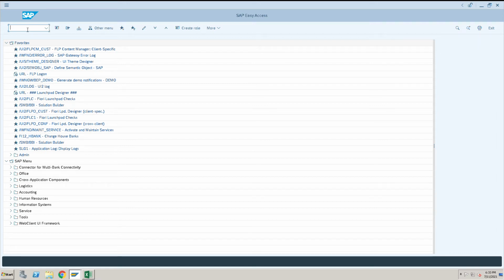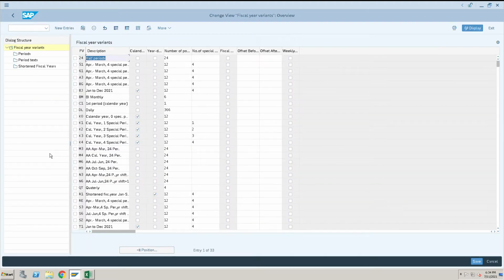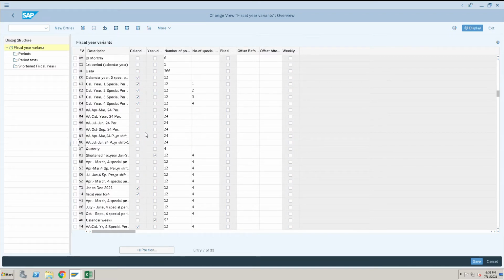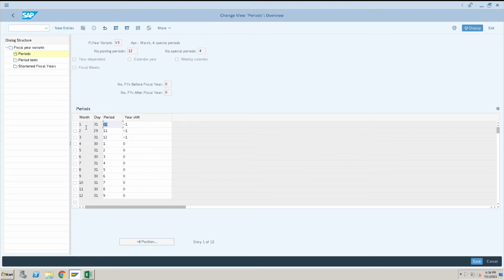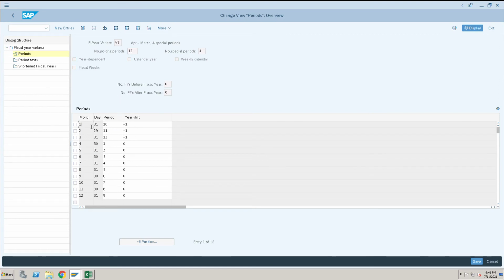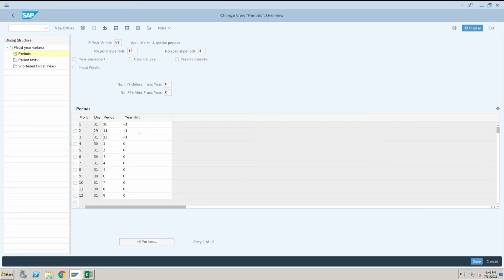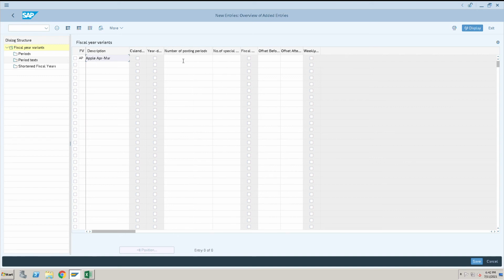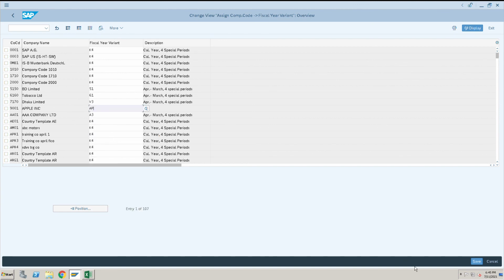Maintain Fiscal Year Variant in SAP S4 | Assign Company Code to a Fiscal Year Variant | OB29 | OB37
How to Maintain Fiscal Year Variant in SAP S/4 HANA | Assign Company Code to a Fiscal Year Variant | OB29 | OB37 |